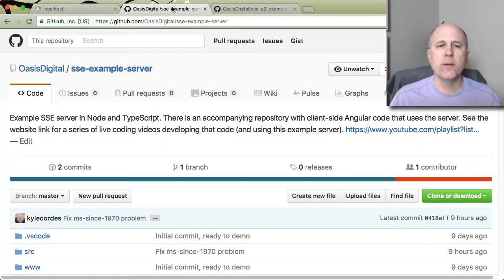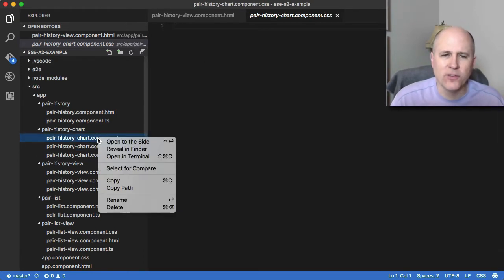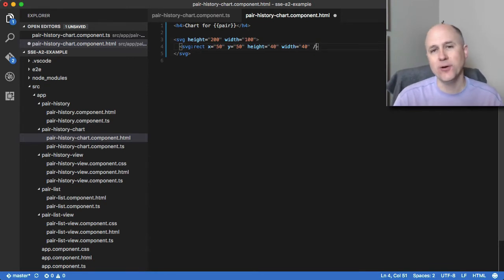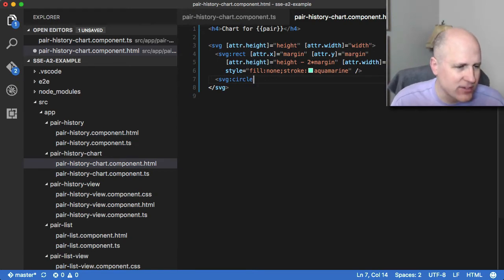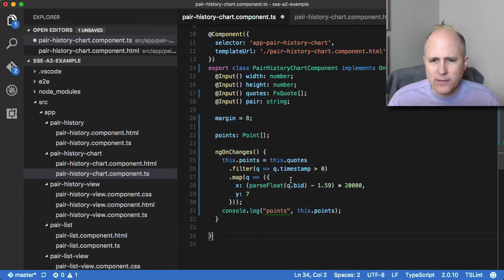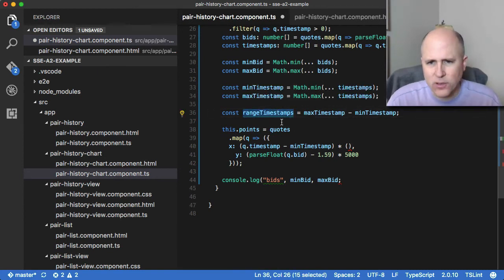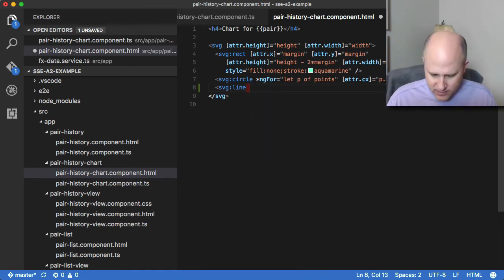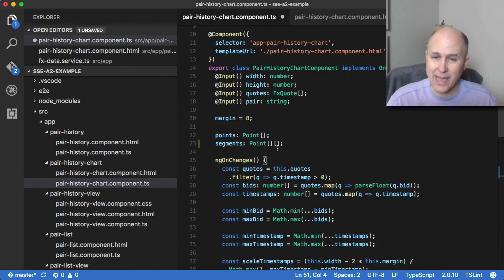Angular 2 Live Coding - Streaming Data #7